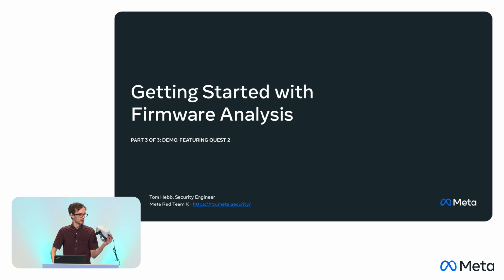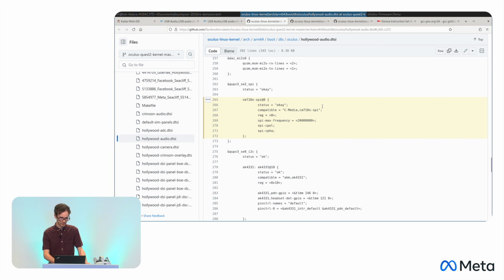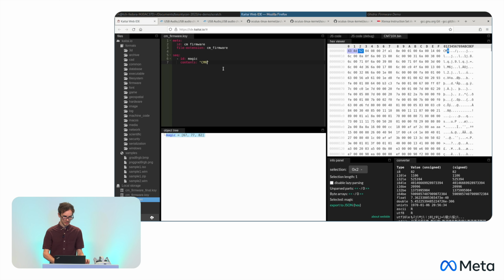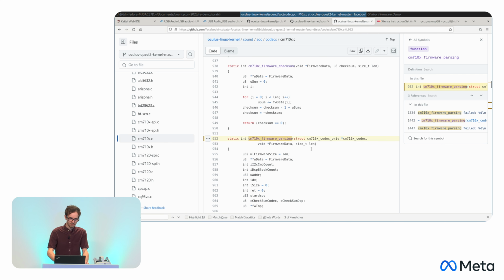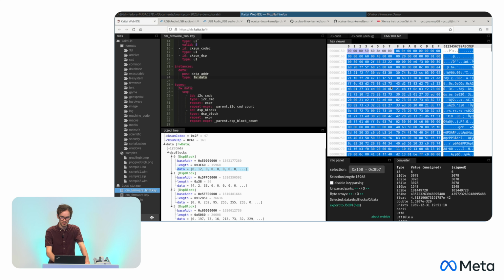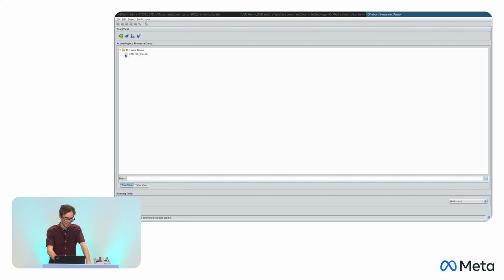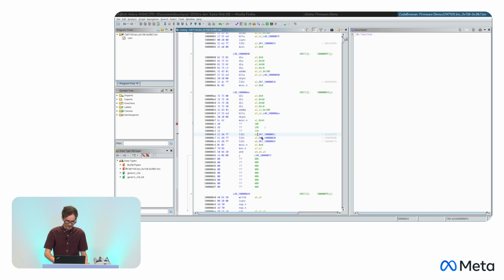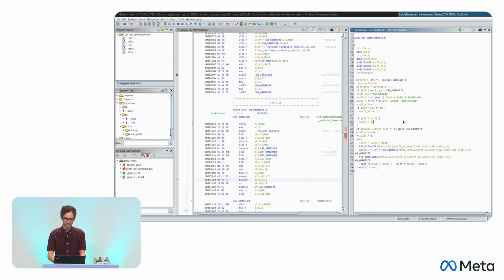Getting started with Firmware Analysis on Meta Quest - Part 3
Meta's Red Team X team will talk about the essentials of firmware analysis. This series will cover concepts from the basics all the way up to actually doing a real-world demo on a Meta Quest 2 device! 😎

In the final episode of this 3 part series, we go through a demo of reversing the firmware on a Quest 2 device.